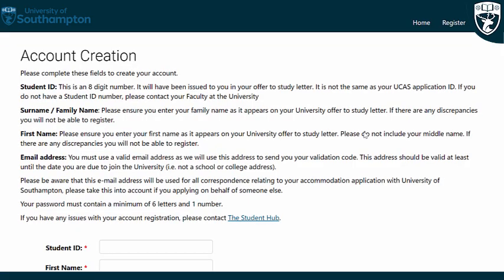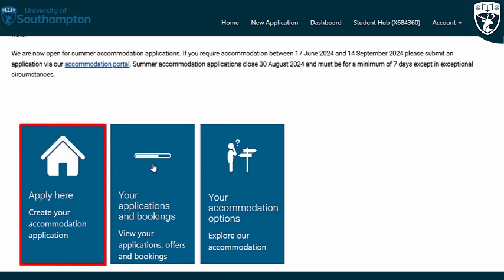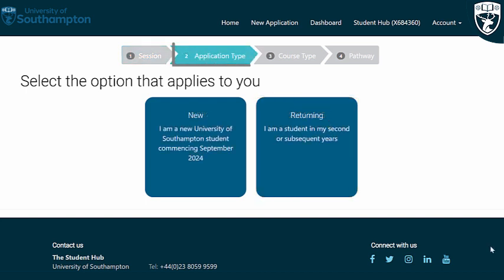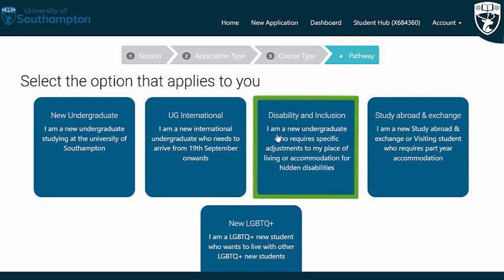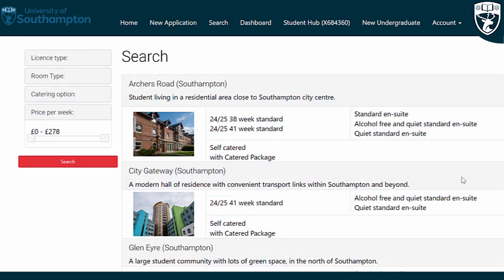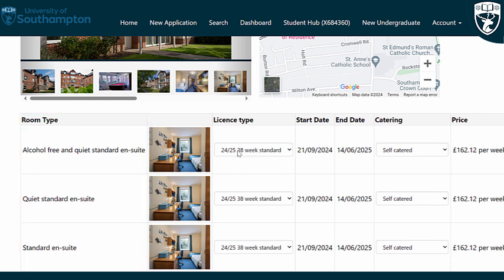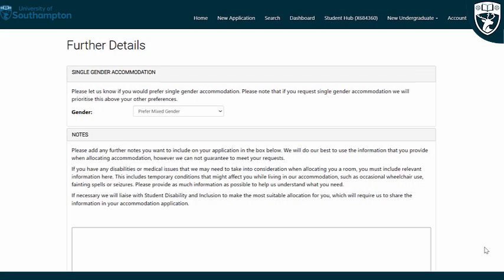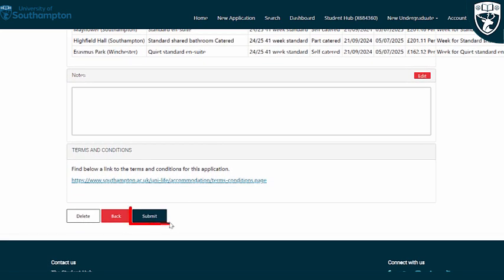University of Southampton undergraduate accommodation application guide 2024/25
Guidance on how to complete and submit an accommodation application for 2024/25 for undergraduate students.

If you have any questions or require support with your application please contact the Student Hub.

24/7 phoneline: 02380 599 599